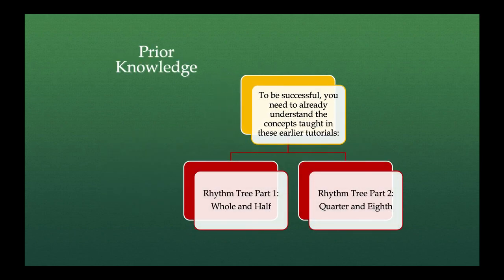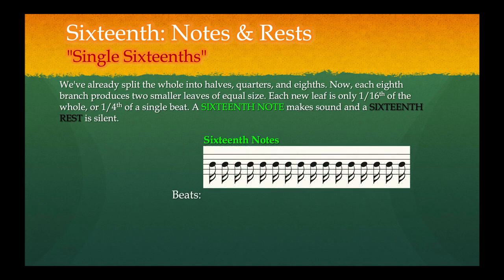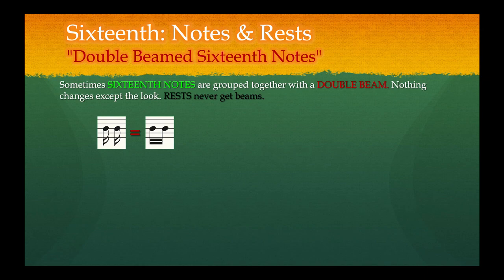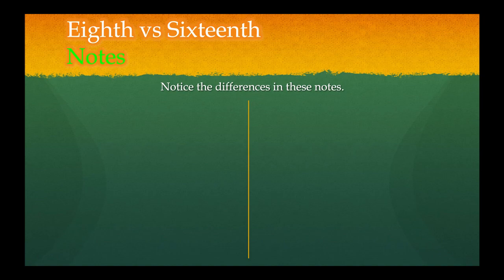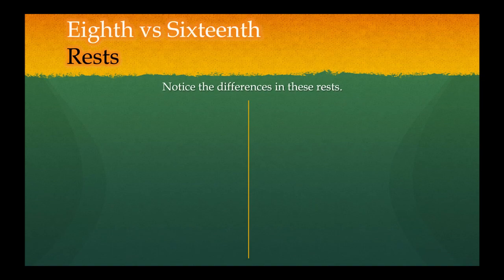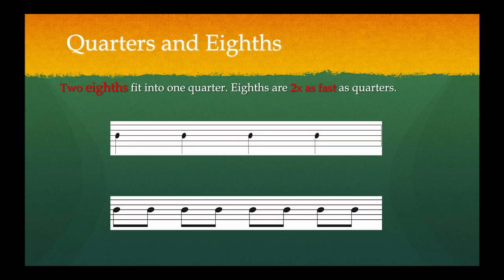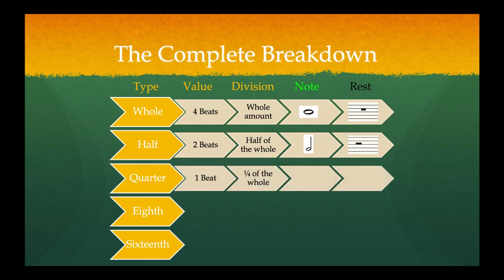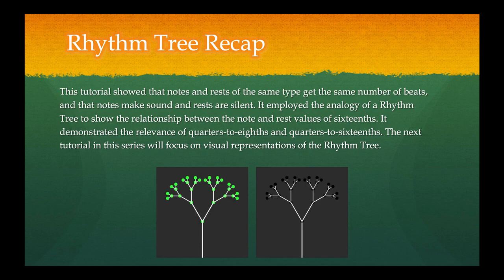Rhythm Tree Part 3 - Sixteenth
Created by the jr. high band teachers of the Gilbert Unified School District in Gilbert, Arizona. This video shows the subdivision of sixteenth notes and rests using a Rhythm Tree analogy.